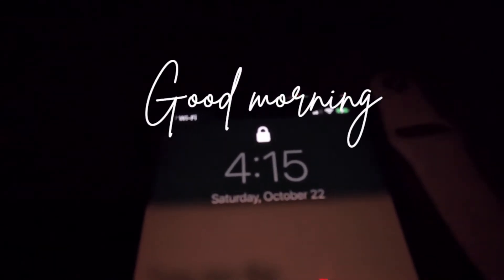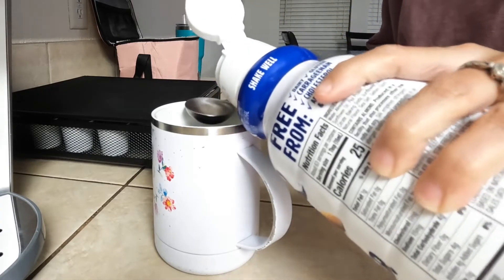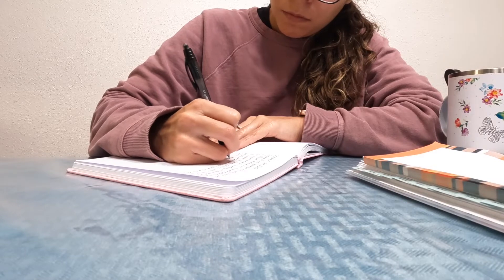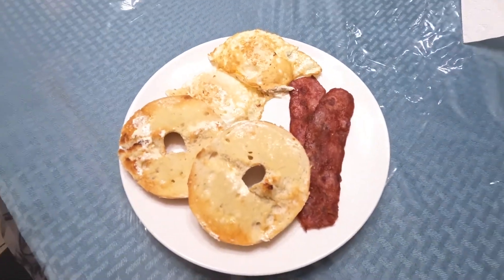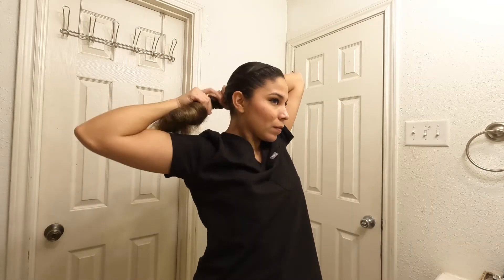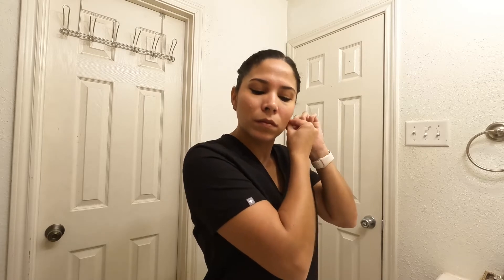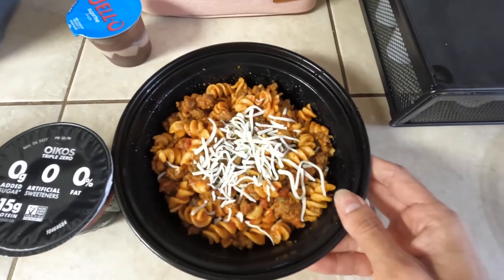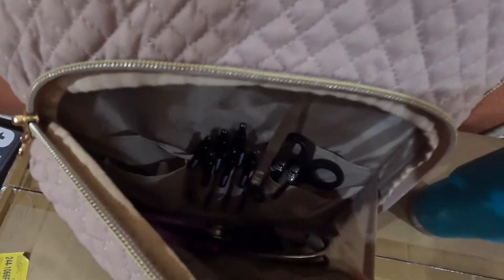Day In the Life Vlog | Urgent Care RN, first day of work, 4am morning routine, prepping for my shift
In this video I share my Saturday and a day in my life as a nurse. I share my morning routine and how I prepare for my shift. I hope you all enjoy this vlog!